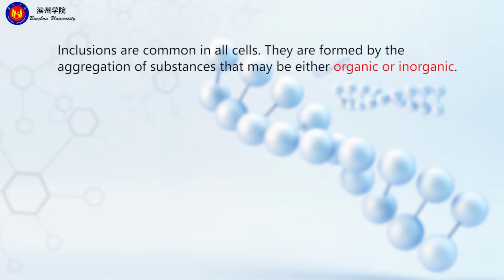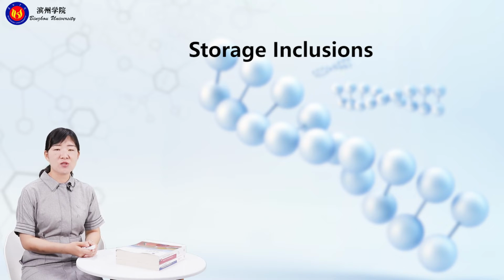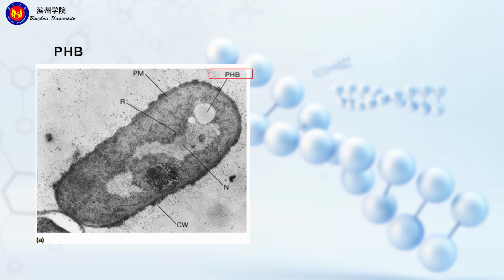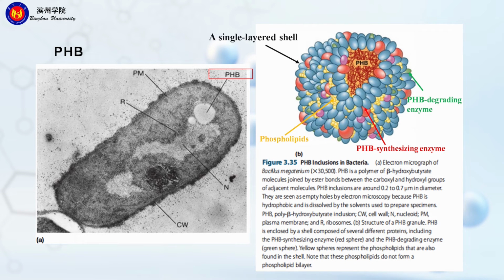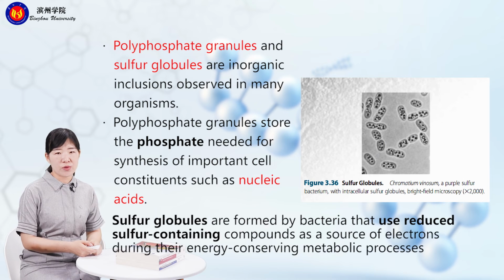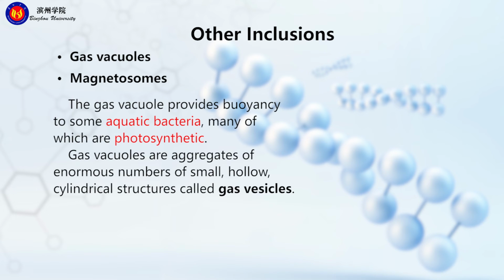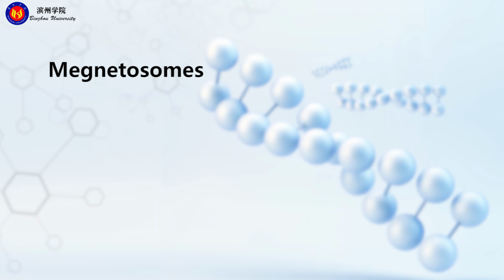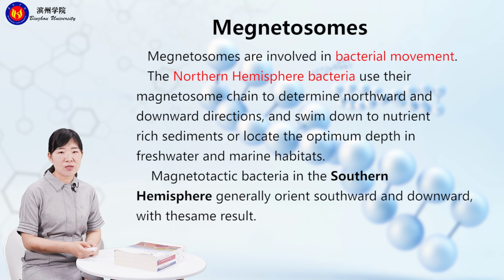1 7Inclusion bodys